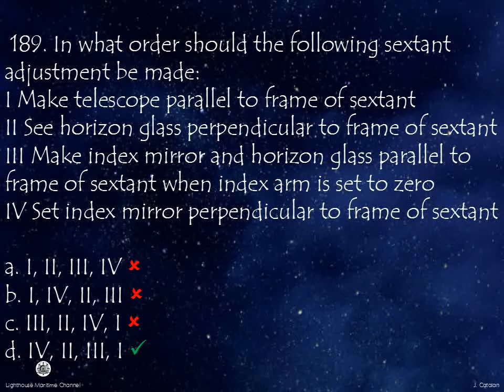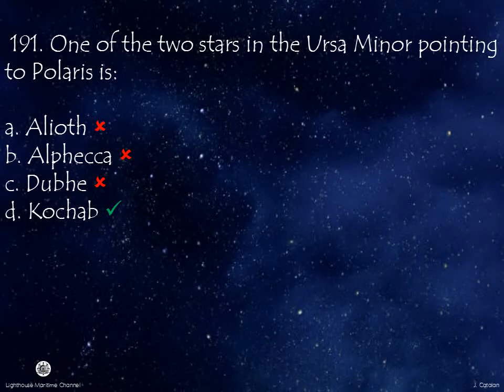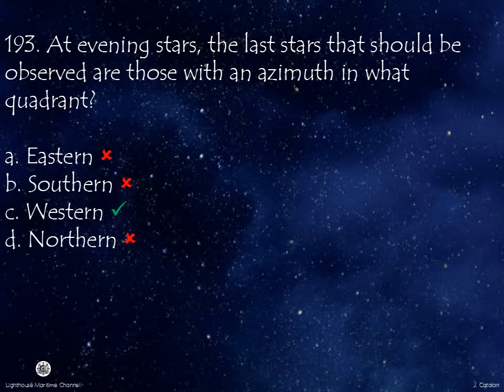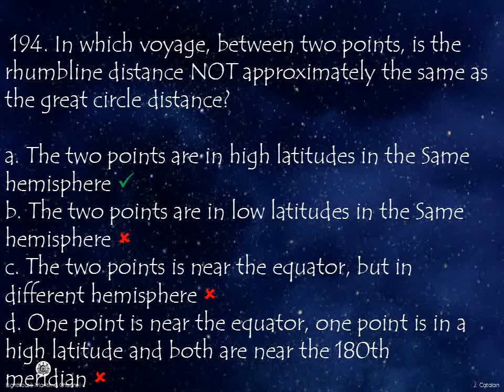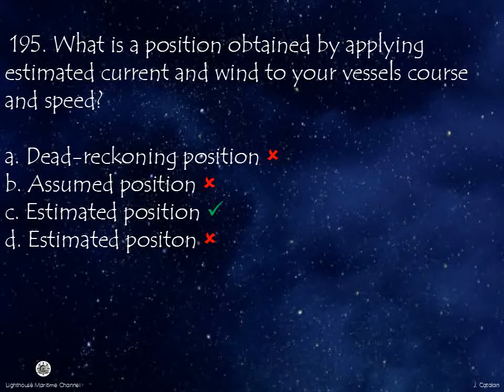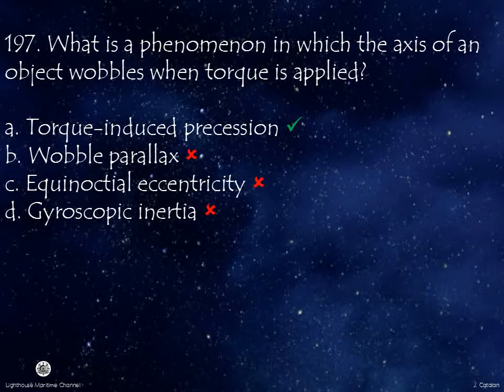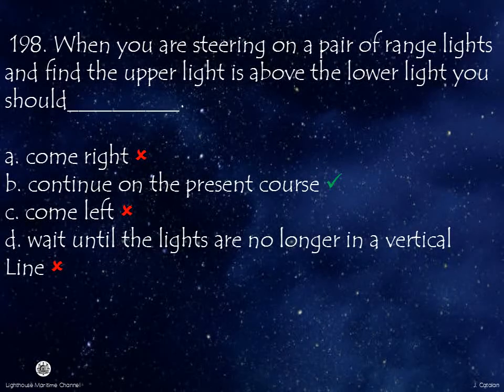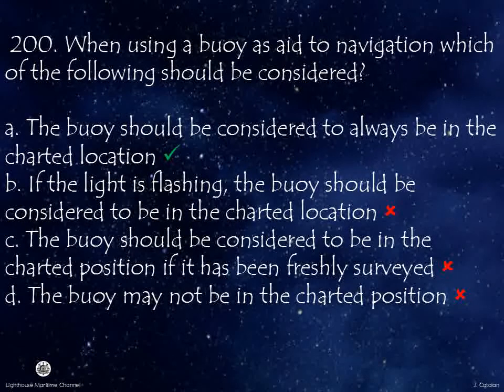Maritime Reviewer - Deck Operational Level Function 1 (181-200) with Online Practice Test